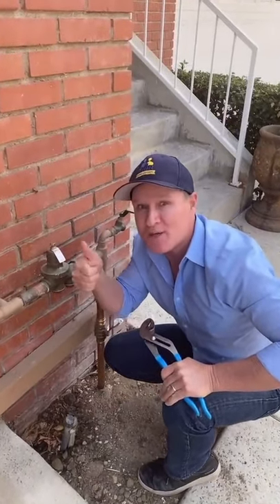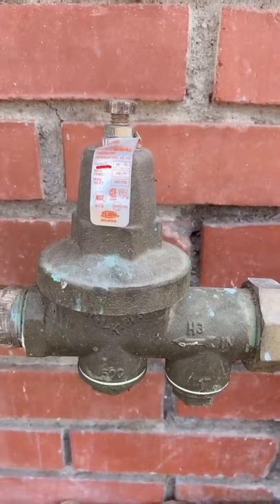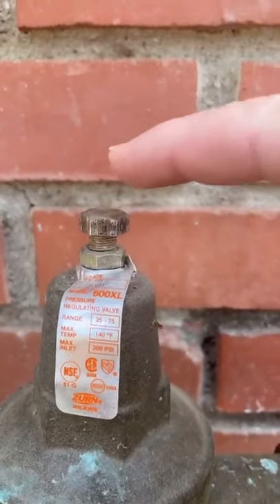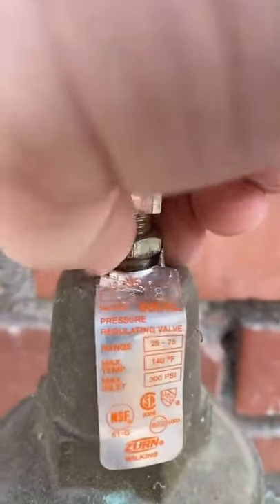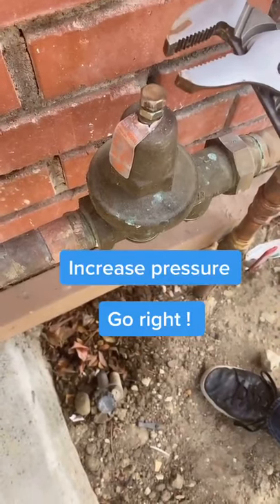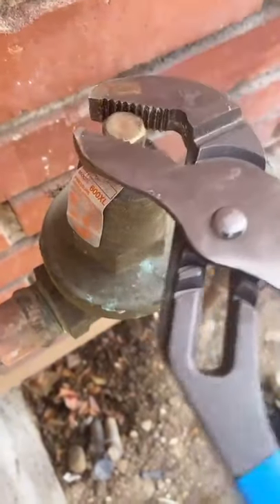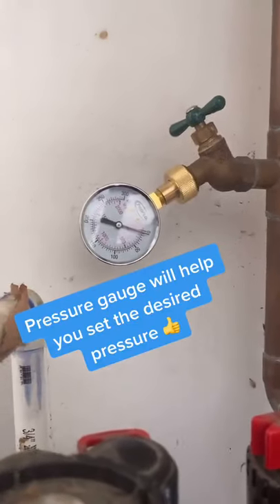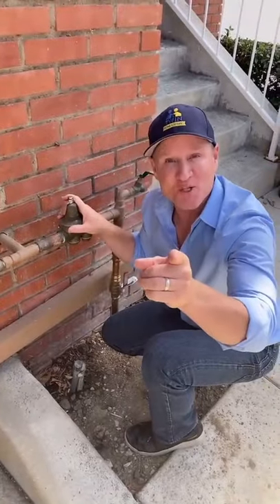How to INCREASE or DECREASE your water pressure with a pressure regulator